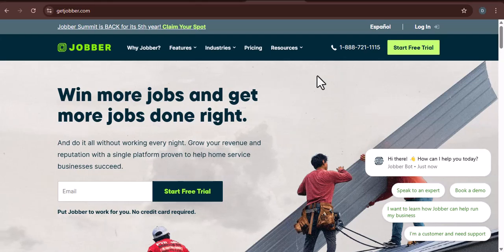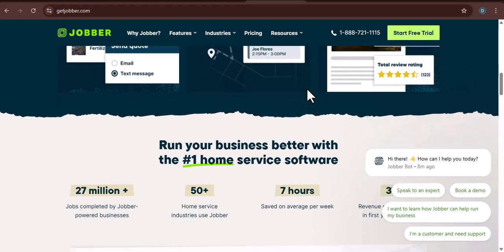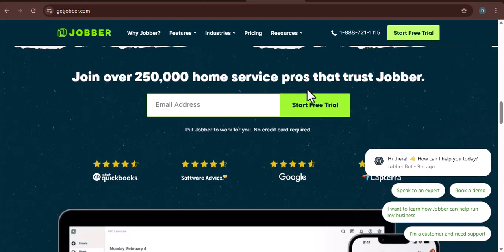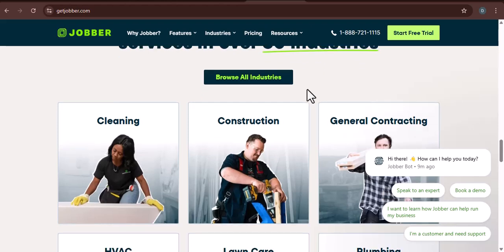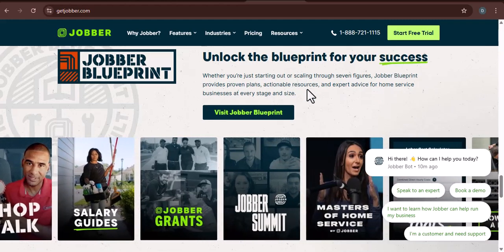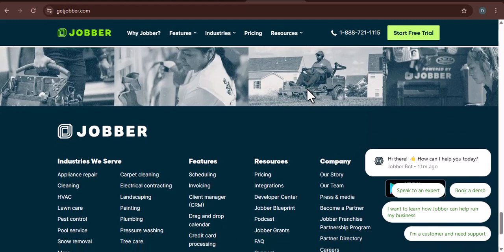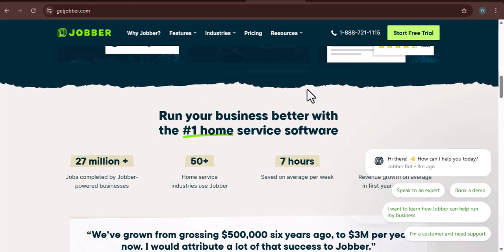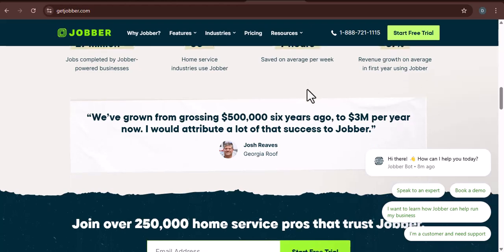How to create line items in Jobber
In this video, you will learn about How to create line items in Jobber

9 YouTube Channel Ideas to Help You Choose Your Own

✅IGNORE THIS
Related Search: